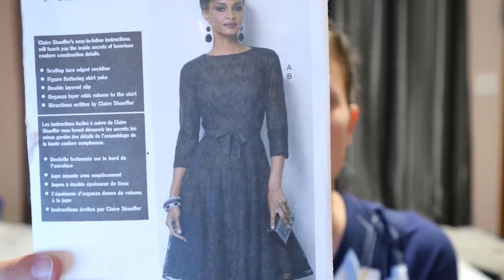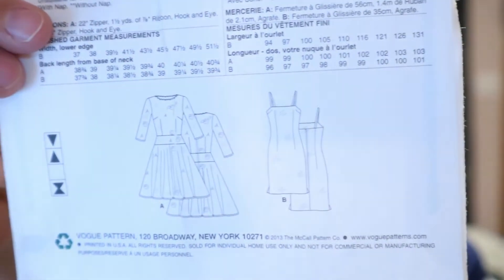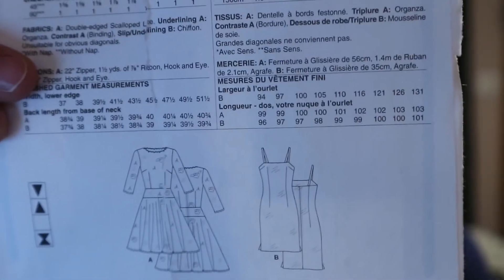Fit Check Sunday | Episode 6 | Stressed Out!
Ahhh! Help me decide. to do the sway back or not to do the sway back. diamond white. or grey. or fuschia. Oh all of the decisions!

They have been very helpful with sending photos of the fabrics paired together!  Thank you Dresssew!

no slip, I used lace underlined with satin. had to cut a different skirt to keep lace border